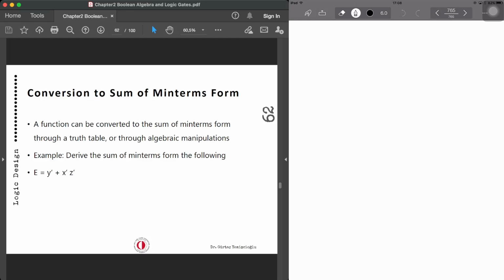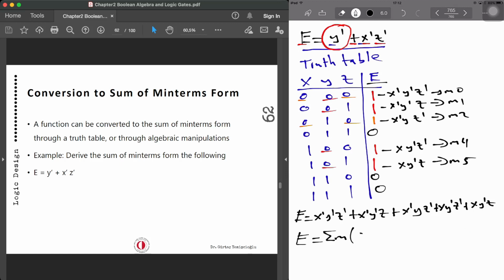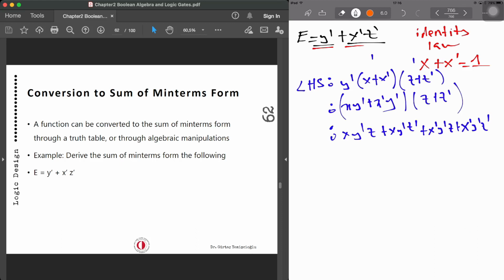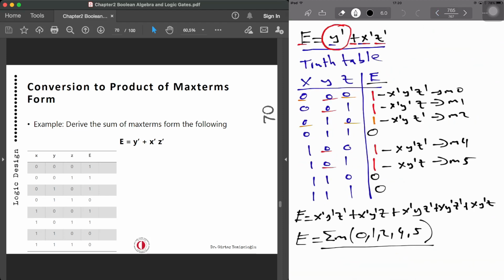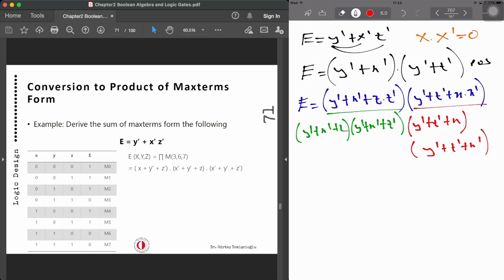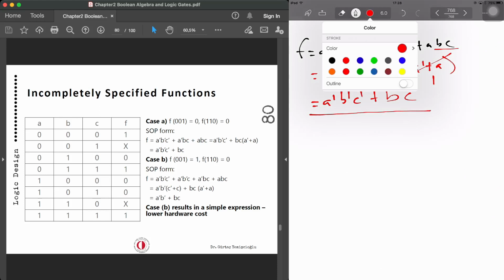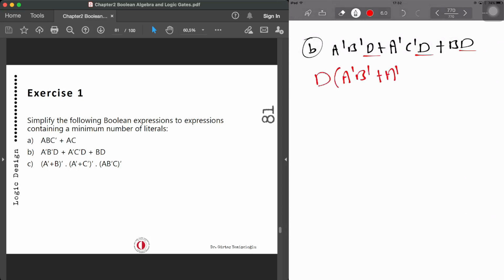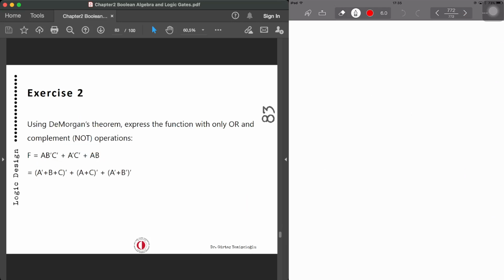EEE248 CNG232 CH2 LECTURE3 PART4